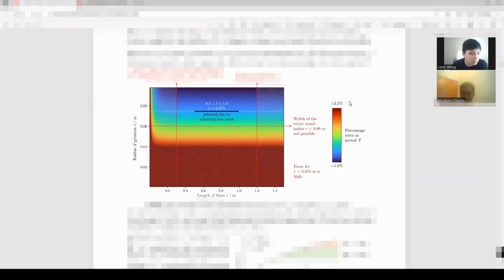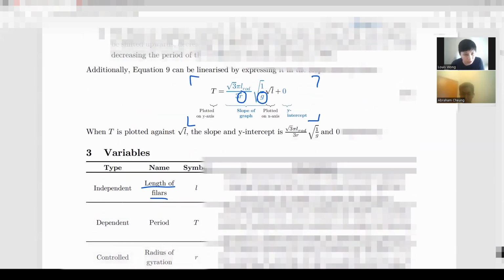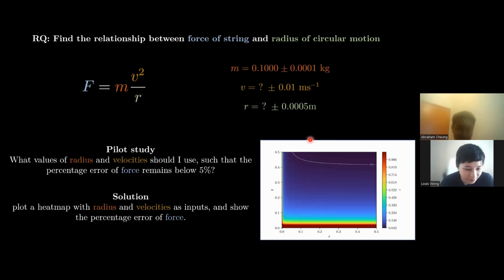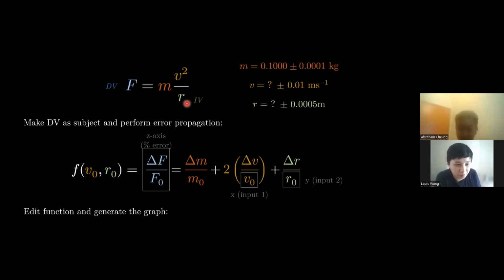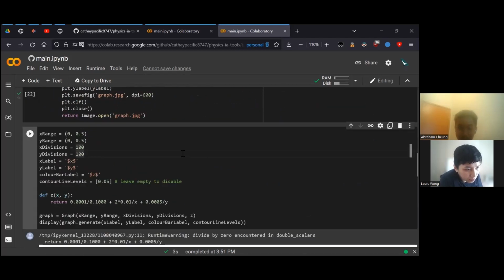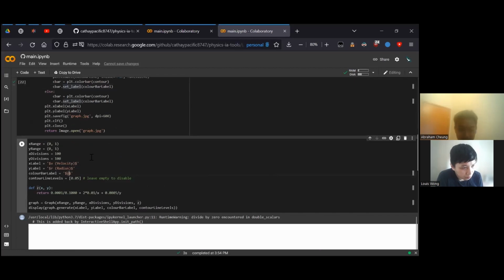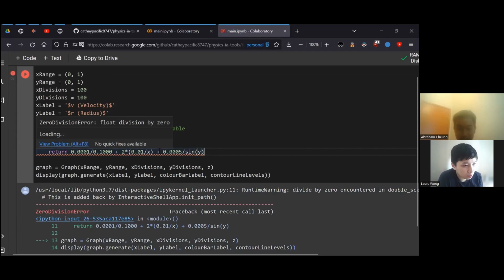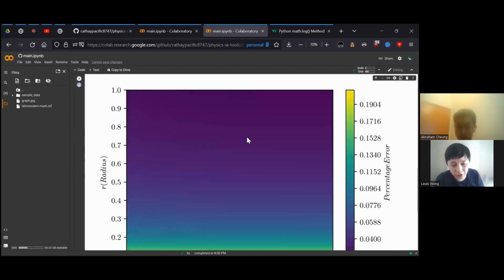Easily ace your Physics IA with this program!! | HEATMAP Tutorial (ft. cathaypacific8747)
This skill is widely applicable not only in Physics IA, but also Extended Essay or other practical disciplines for error analysis.

Credit to Abraham Cheung [Github: cathaypacific8747] for the IA, code and the tutorial!

This tutorial does not support for any forms of plagiarism.

00:00 Why should we create Heatmap?
8:08 How to create it?